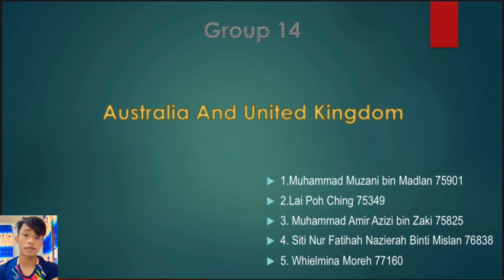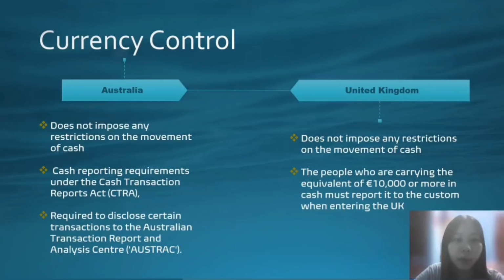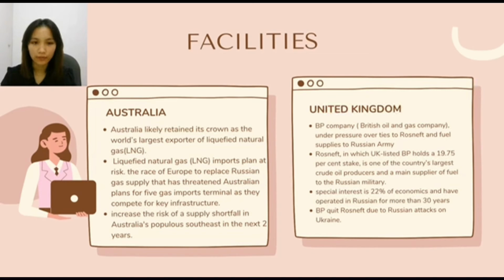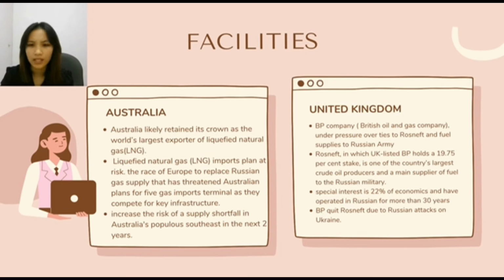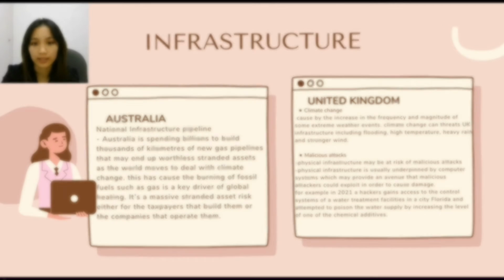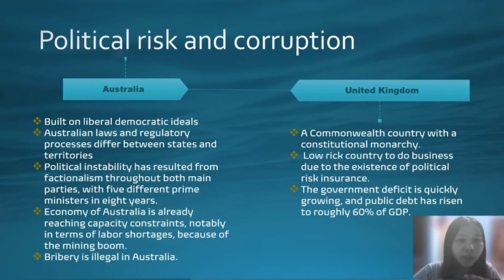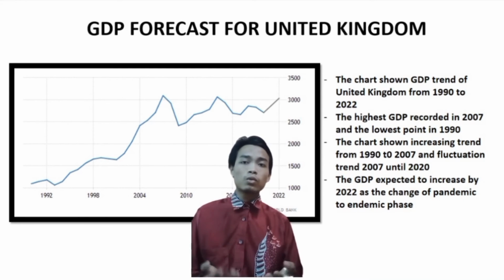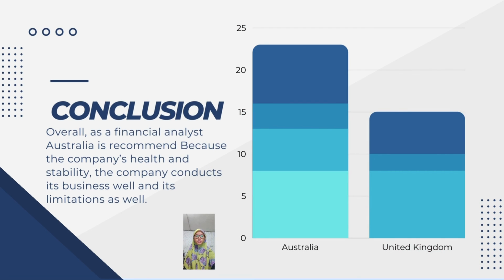Group 14 EBW2093 International Financial Management (Australia & UK)